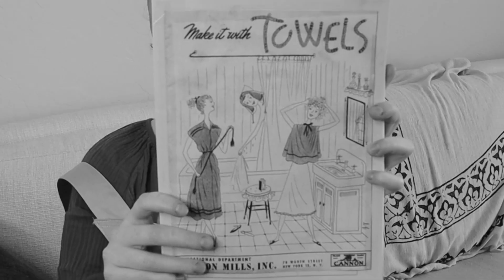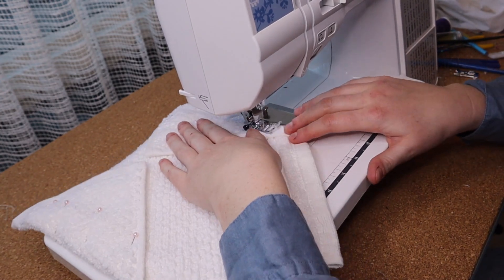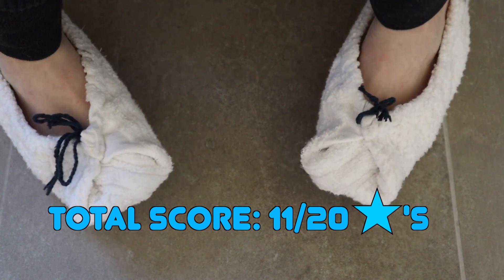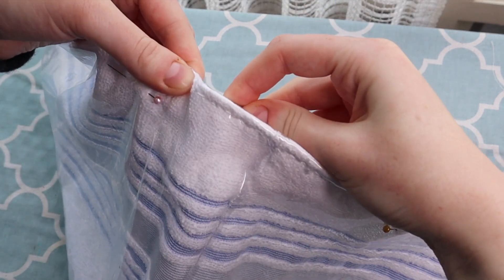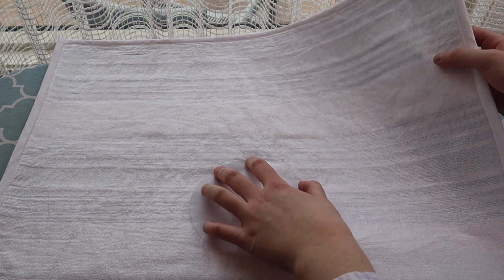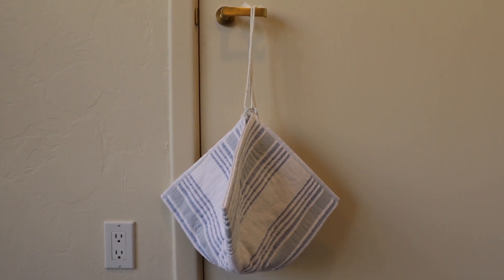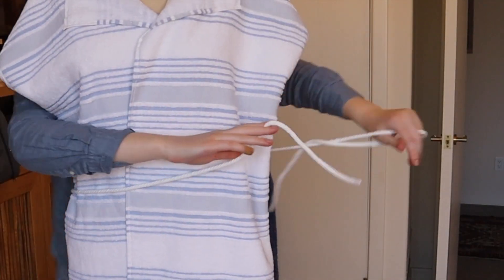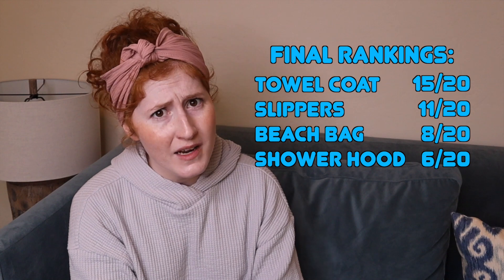Testing Vintage Towel DIY's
Update: I just realized I forgot to change the last bit of the commercial section to black and white 😭! I’m leaving it as is though because I don’t want to lose all your comments 😅

I tried and reviewed some vintage towel crafts.